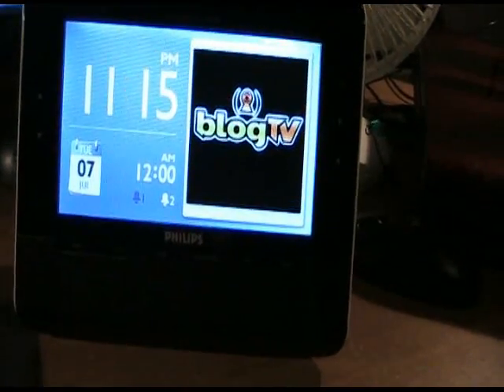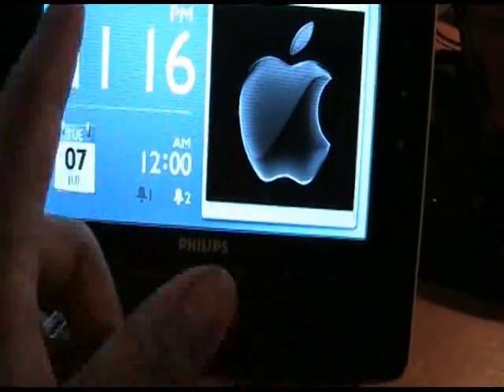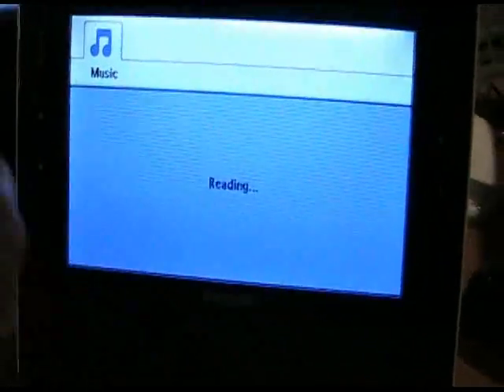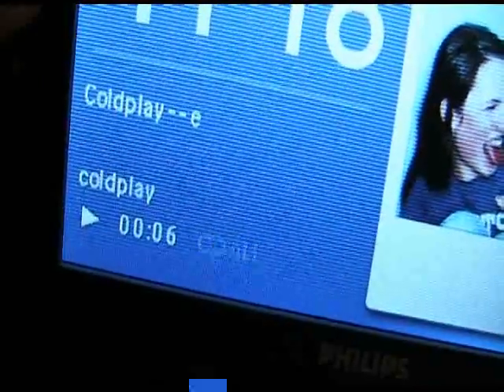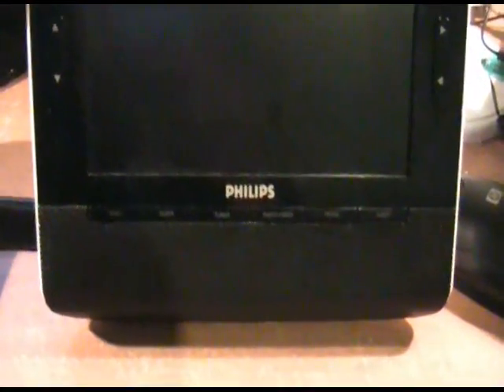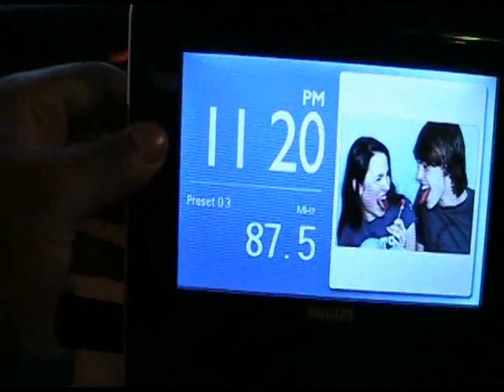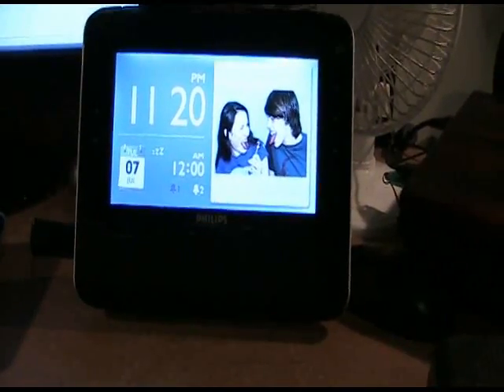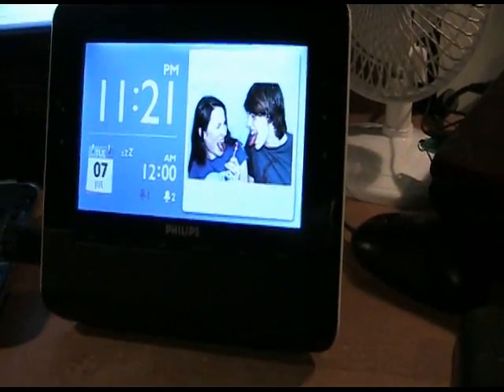Philips multi-functional alarm clock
Philips AJL 308 alarm clock. very cool